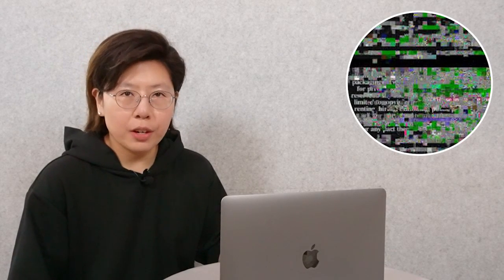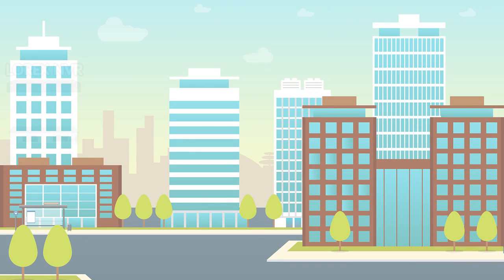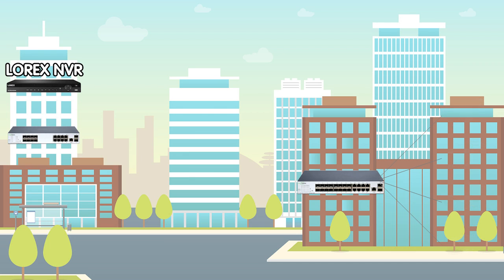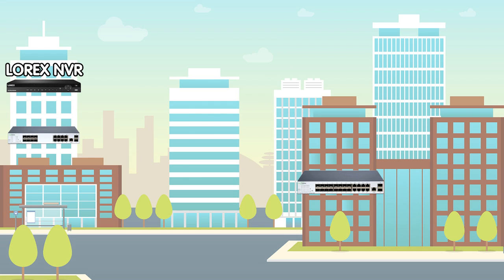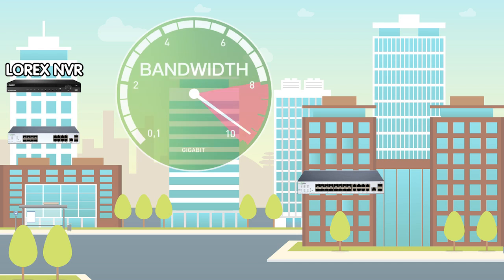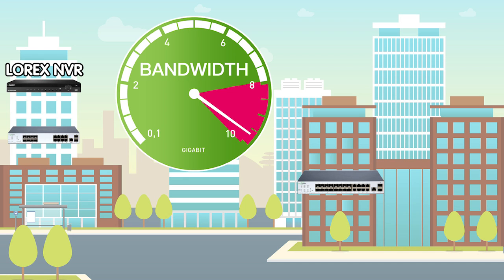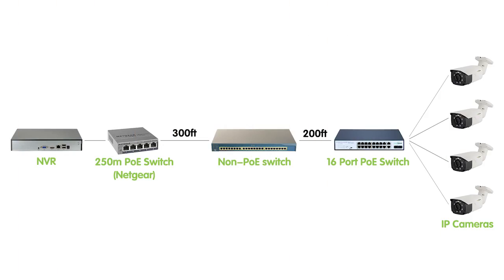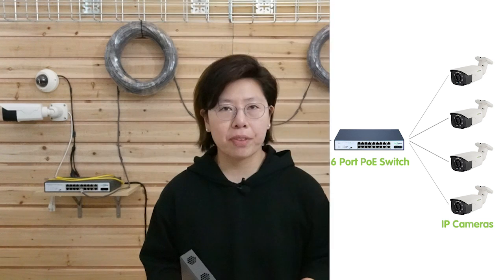Use PoE Extender to Bridge Ethernet 500ft away from NVR| Case Study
People sometimes have problems watching smooth live video from their IP camera, especially if the distance is beyond 328ft. The reason probably is bandwidth. Can we use a non-PoE switch to bridge the Ethernet connection? In this video, we give a better solution, using a PoE extender. You will learn the reasons and solve video skipping and freezing simply and effectively.

0:00:00 What are the Issues when Video Cameras Skip or Freezing?
0:01:24 250 Meters PoE Switch Introduction
0:02:26 Don't Add a Network Switch to  Bridge Ethernet Connection
0:03:19 Why Use PoE Extender to Bridge Ethernet?
0:04:30 How to Use PoE Extender to Bridge Ethernet 500ft away from NVR?
0:06:27 Alternative Solution: Fiber Optic Cable